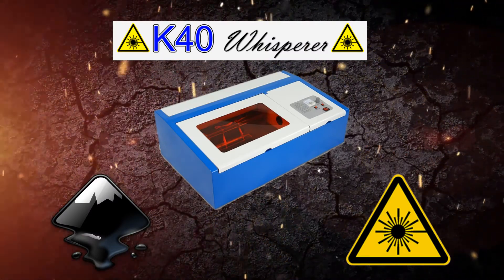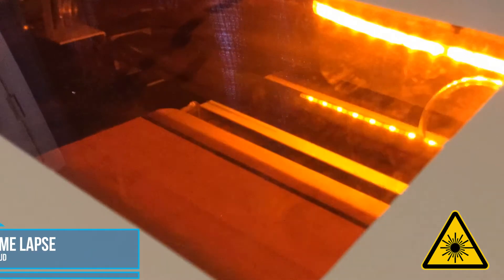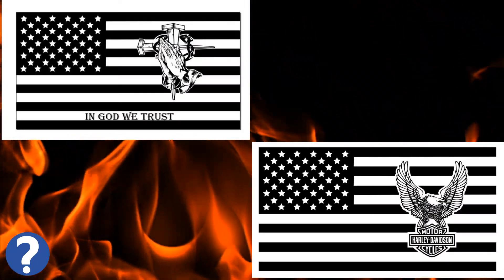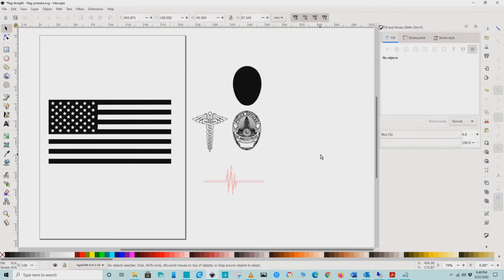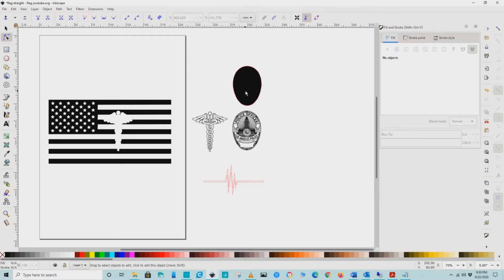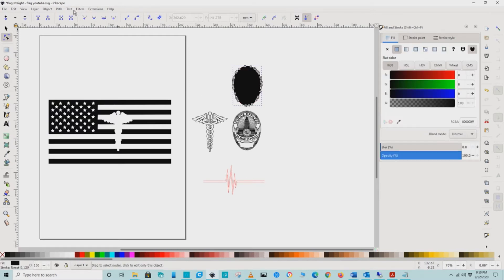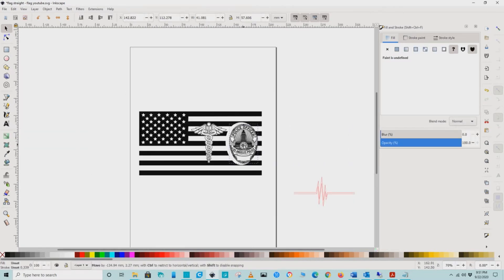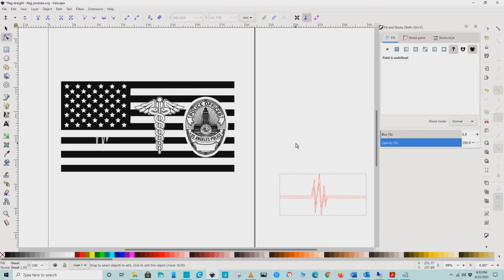K40 Laser Engraving Wood Project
Hey everyone have you ever wanted to make your own wood laser engraving gift, sign, flag, or any other type of laser engraving project. This is the laser engraving wood project for you my name is Wesley Walker From DIY Dud to Stud here with a K40 Laser Engraving Wood Project.  In this K40 Laser Wood Project I will take you thru 3 parts. First part of the video is a time lapse of the K40 laser engraving a piece of wood.  Second Part of the video is a step by step design process of how to make a laser engrave a custom wood flag with a K40 using Inkscape, Third part is the a tutorial on K40 Whisperer which is the program I used to laser engrave the custom wood flag.  The 2 programs I use are called Inkscape and K40 Whisperer which are both free programs you can download from the internet and is great for making and converting images into vectors.  You can purchase wood at Home Depot, Lowes, or even Michaels craft stores. I hope you enjoy this K40 Laser Engraving Wood Project as much as I did making it.  If you have any ideas what I should make next let me know.

Time Line:
Video Starts 00:00
Laser Engraving Time lapse 00:38
New Flag Vote 1:41
Inkscape Design 01:54
Inkscape Tool Path/Break Apart 02:18
Inkscape Tool Path/Dynamic Offset 02:55
Inkscape Tool Path/Difference 03:46
K40 Whisperer Open/SVG 06:35
K40 Whisperer Trace Outline 07:07
K40 Whisperer 3 Vector / Engrave Modes 07:25
K40 Whisperer Raster Engrave 08:03
K40 Safety Note 08:14
Examples 08:26

If you like this How to project and want to see more come visit us.